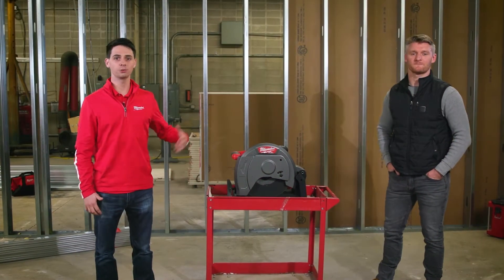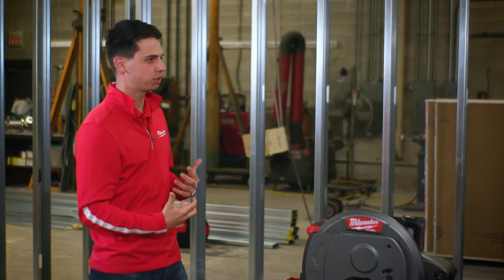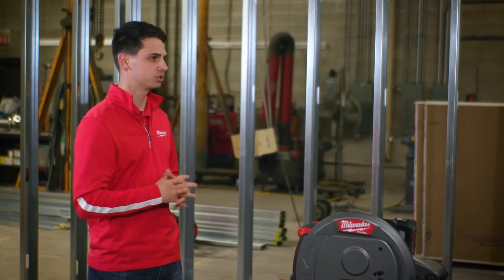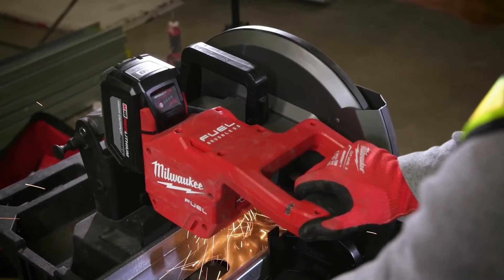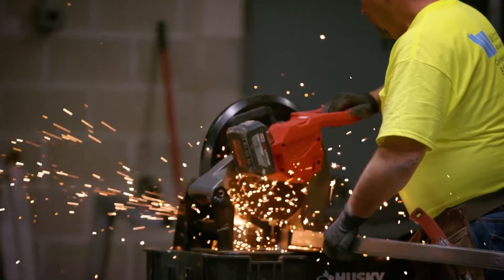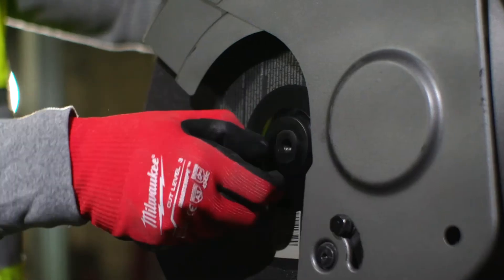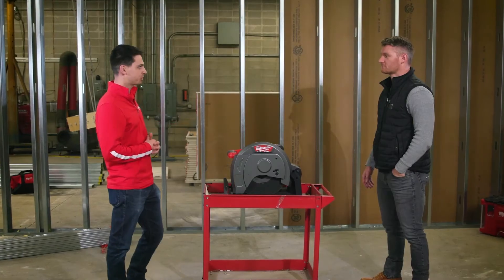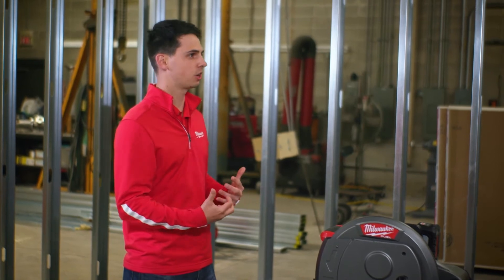M18 FUEL™ 355 mm (14") Abrasive Chop Saw (Pipeline Talk) - M18CHS355-0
The M18 FUEL™ 355 mm (14") Abrasive Chop Saw offers a portable solution while generating unmatched cordless cutting speed. The M18 FUEL™ 355 mm (14") Abrasive Chop Saw utilises a POWERSTATE™ Brushless Motor, providing 4,000 RPM for consistent power and cut speed. REDLINK PLUS™ Intelligence ensures maximum performance and protection from overload, overheating, and over-discharge. When paired with the M18™ REDLITHIUM™-ION High Output 12.0Ah Battery Pack (not included), the abrasive chop saw provides up to 200 cuts per charge in 3-5/8" (92 mm) 20-gauge steel stud. The RAPIDSTOP™ Blade Brake stops the blade within 3 seconds of trigger release. This portable cop saw offers a tool-free blade change and tool-free fence adjustment, making blade changes and fence movements a seamless process. An overload indicator light coaches the user into the optimal cutting speed.